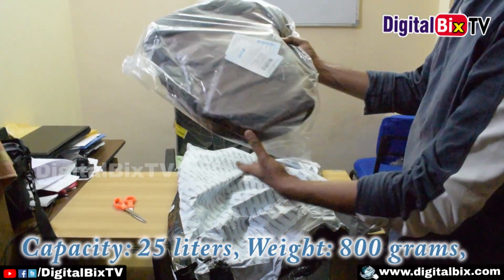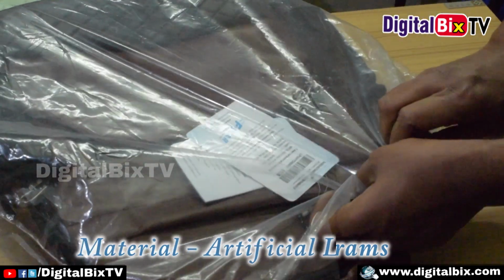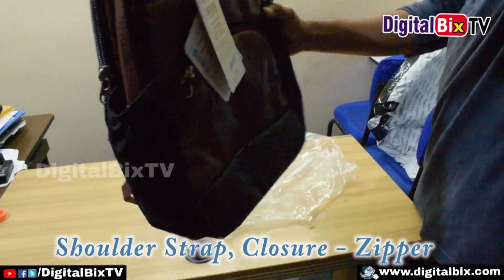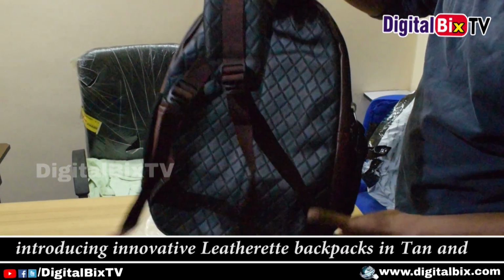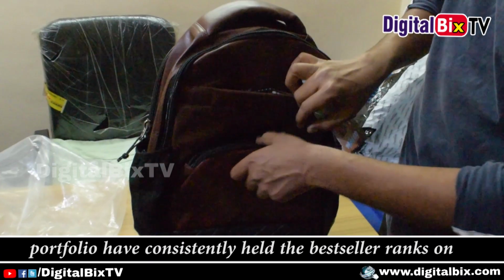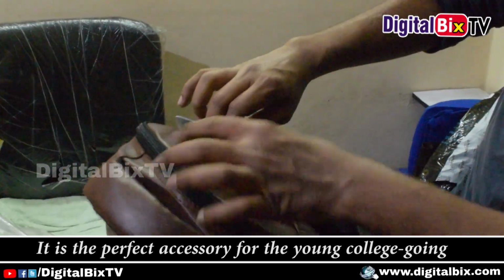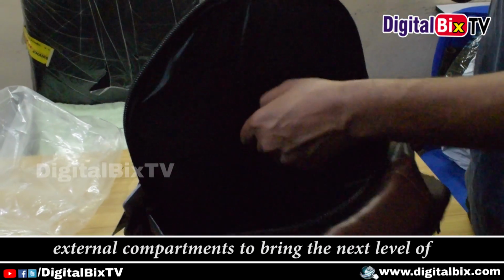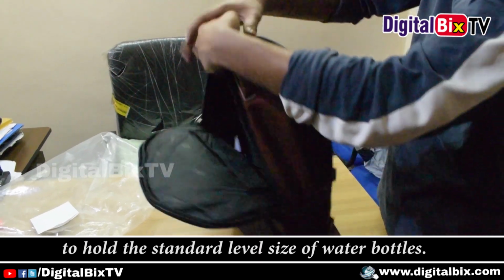F Gear Latest Trendy Luxur 25.0 Ltrs Brown Backpack Unboxing Video | F Gear Bag Unboxing Telugu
About us :
DigitalBix Fashion is one Stop destination for all Fashion and Trends Updates, Fashion Tutorials Like Blouse Designs, Blouse Cuttings Tutorials, Hair Style Tutorials, Best Fashion and Trends Updates, Mehandi Designs Tutorials and Mens Fashion Designs etc..

All the images which are included in the video are taken from Google Image search and using advanced image search option. Usage rights: "free to use, share or modify. Thanks to Google for giving the valuable information.